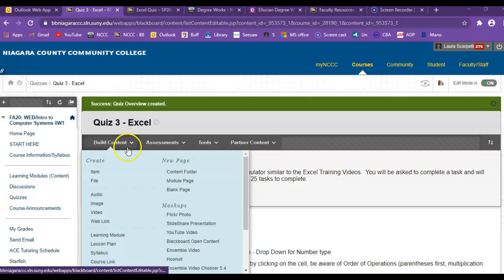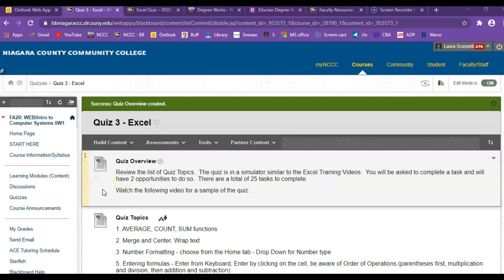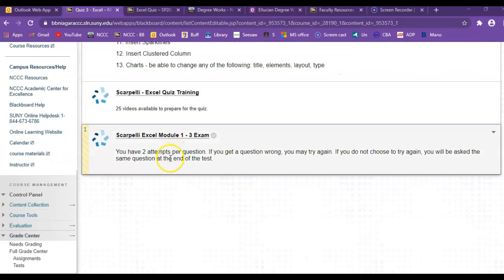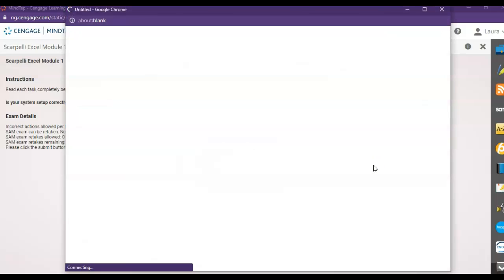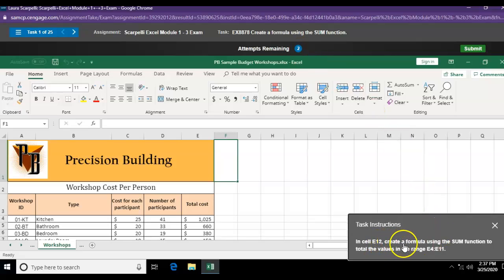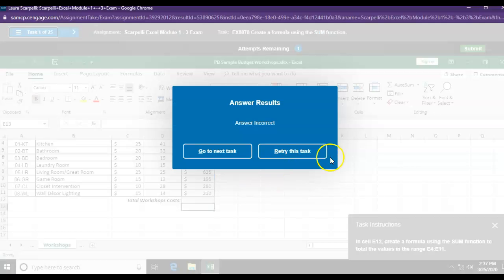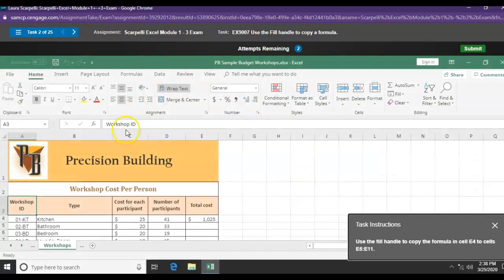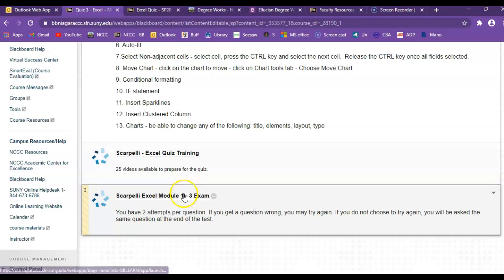CIS119 Excel Quiz Overview